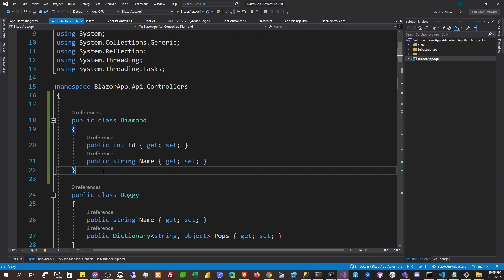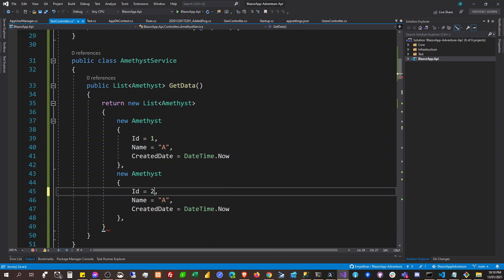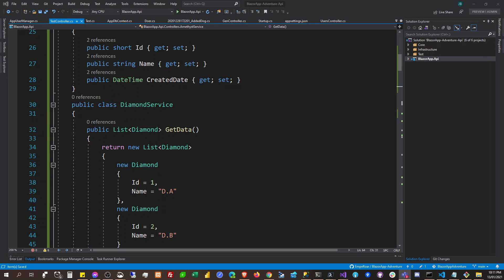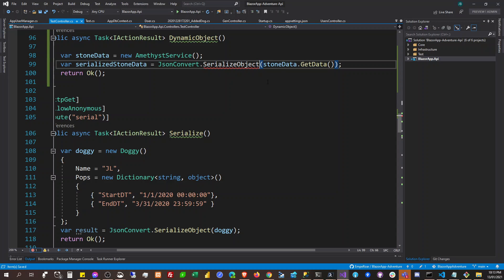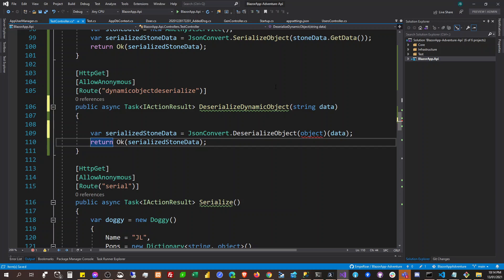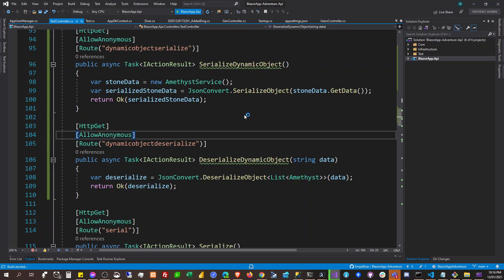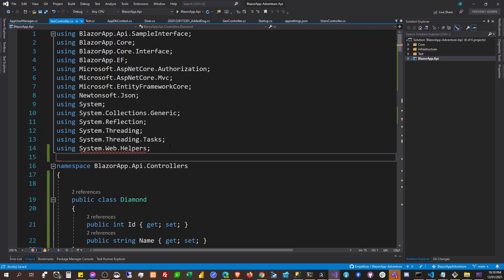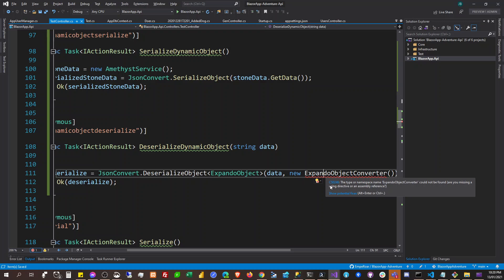Deserializing Json String into a Dynamic Object in Csharp